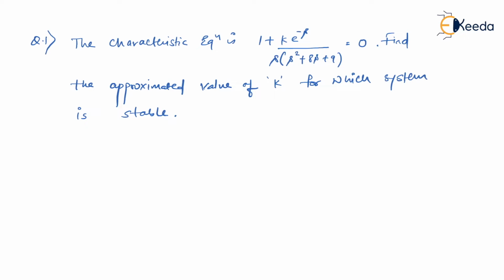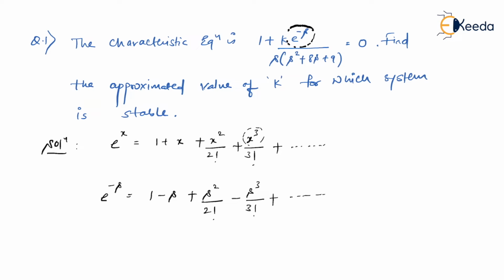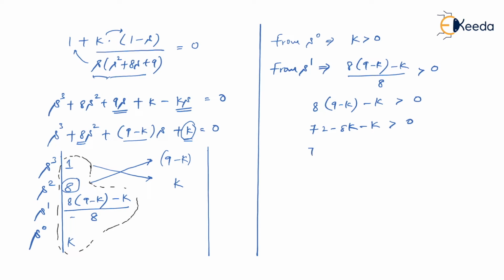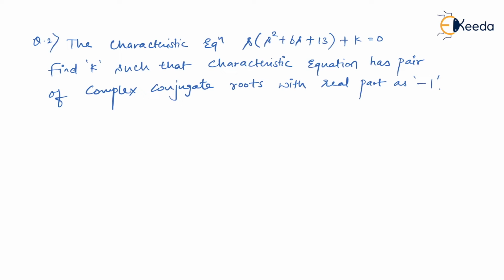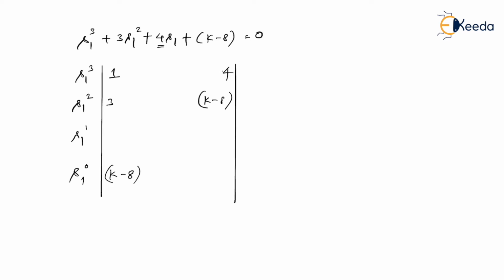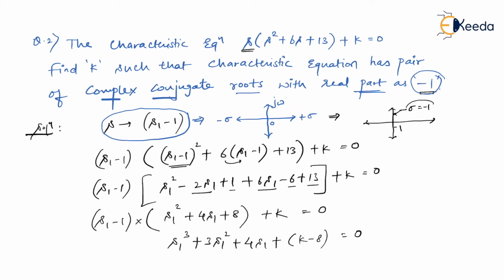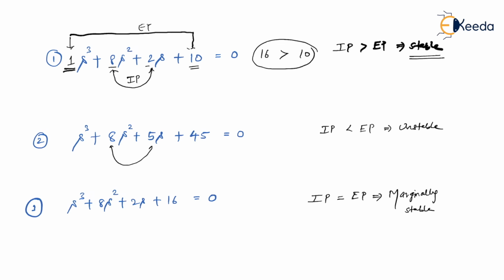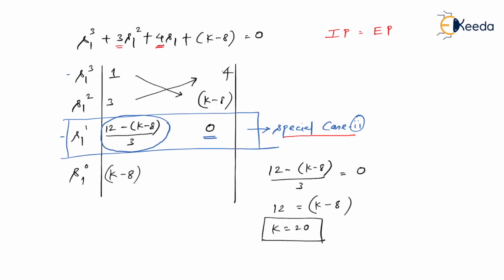Routh-Hurwitz Criterion Demystified: GATE Control System Problem Solving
In this video, we dive deep into the complexities of Routh Hurwitz's Criterion in the context of Control Systems, a crucial topic for GATE exam aspirants. We'll be solving a variety of problems related to Routh Hurwitz's Criterion, breaking down the concepts step by step to ensure a clear understanding.

🔍 What You Will Learn:

Understand the fundamentals of Routh Hurwitz's Criterion.
Solve challenging problems related to stability analysis.
Gain insights into applying the criterion in real-world scenarios.
Prepare effectively for your GATE exam in Control Systems.

🔥 Topics Covered:

Introduction to Routh Hurwitz's Criterion.
Detailed problem-solving sessions.

Happy Learning.